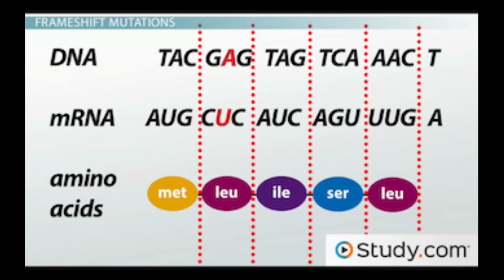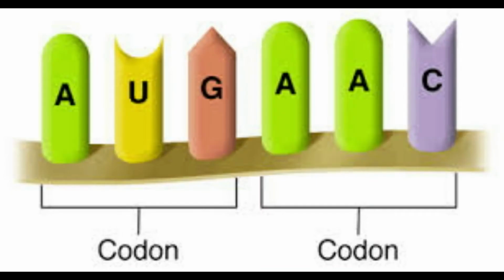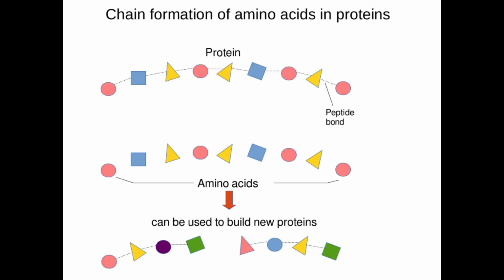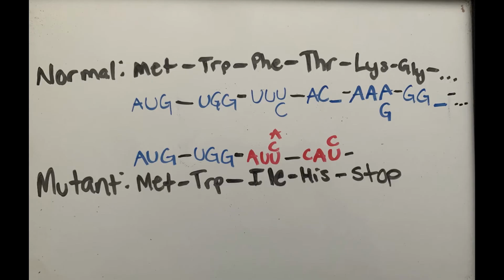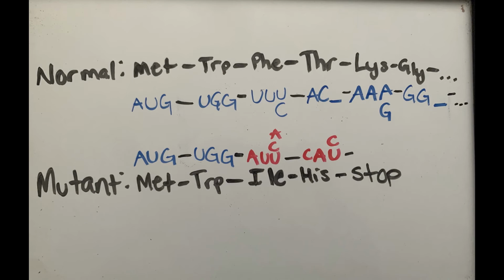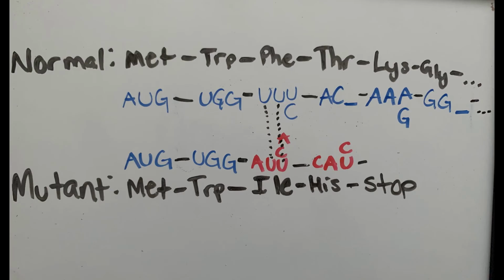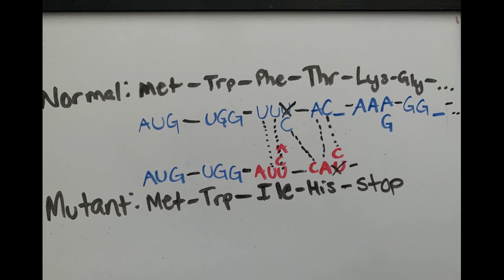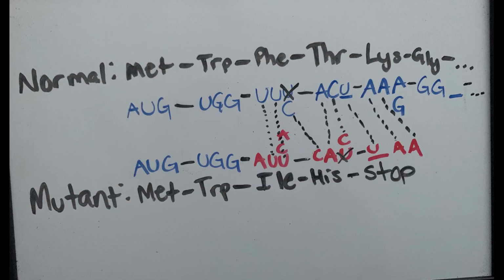Brianna Harvey Genetics Exam 4 video 1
For subtitles, choose the auto generated English option!

Normal:  AUG-UGG-UUC-ACU-AAA-GGA-…
Mutant: AUG-UGG-AUU-CAC-UAA

References Continued (in order of appearance):
Study.com; What Is A Frameshift Mutation
Quora.com; What Are The Effects Of A Frameshift Mutation
Mybiochemistry.blogspot; Translation
Whatisbiotechnology.org; Sequencing Proteins
LS.edu; Codon Table